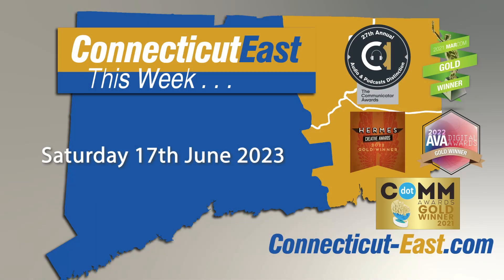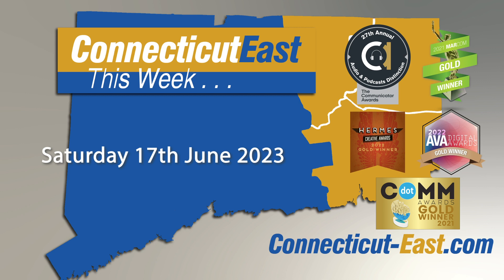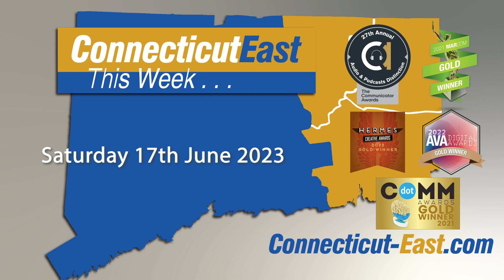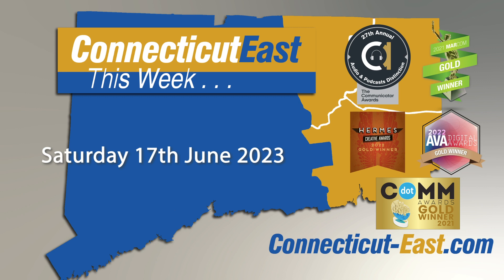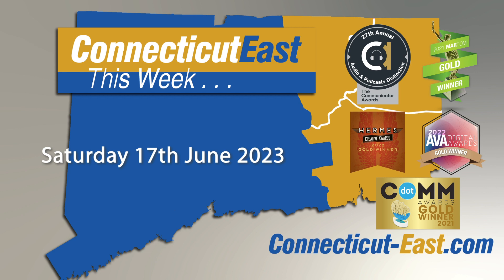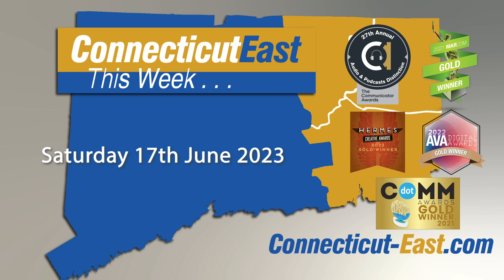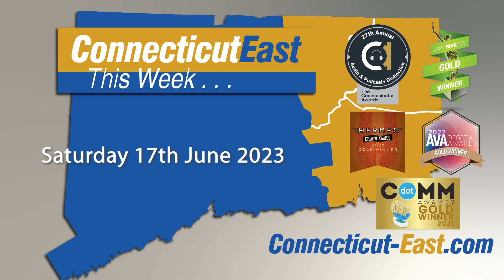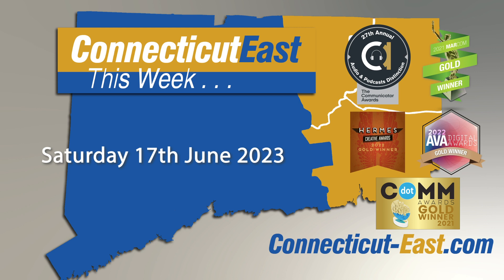Connecticut East This Week - 17th June 2023 - Connecticut National Estuarine Research Reserve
In this podcast episode ...

They’re part of a small collection of estuaries across the nation where freshwater from the land mixes with salt water from the sea

We talk EXCLUSIVELY to the Connecticut National Estuarine Research Reserve about their work, as part of our National Ocean Month coverage.

Plus, we take a look at other stories making the headlines from around the region.